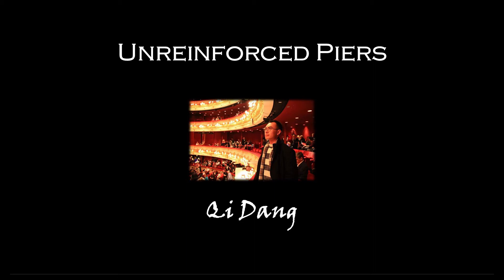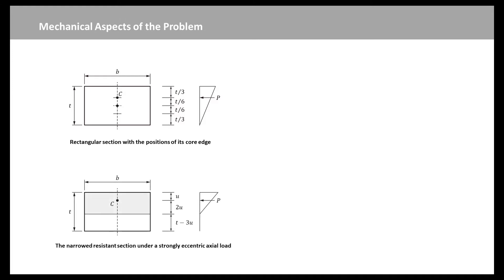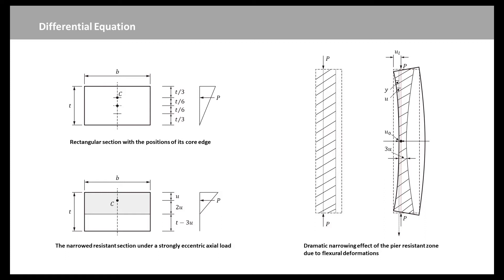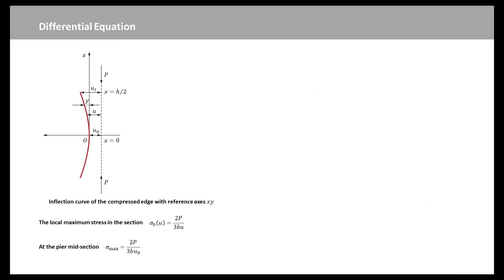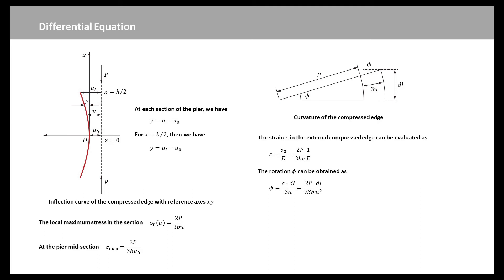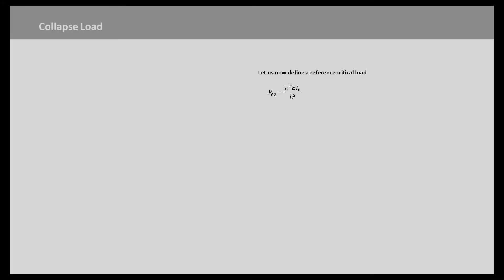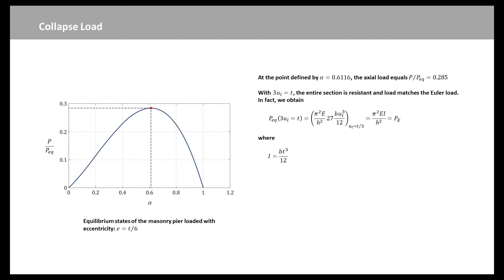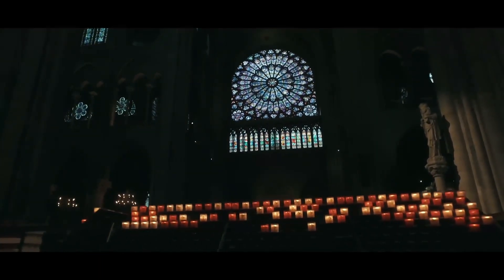Masonry Structures: Unreinforced Piers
To introduce the stability analysis of piers